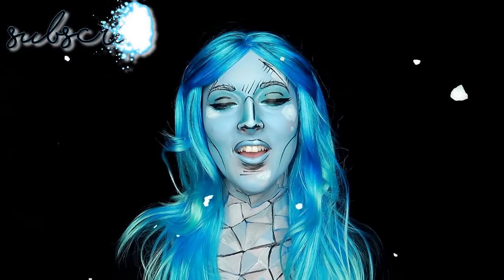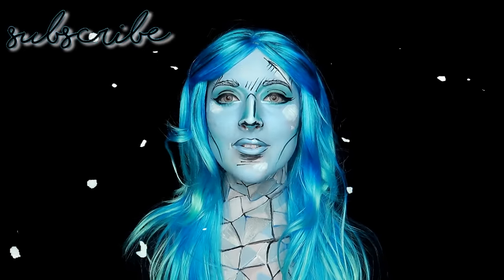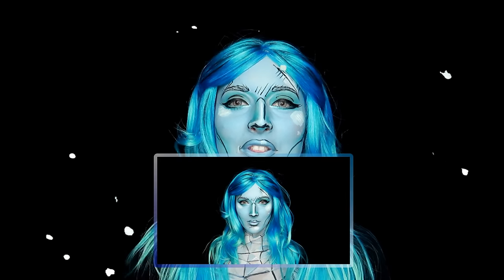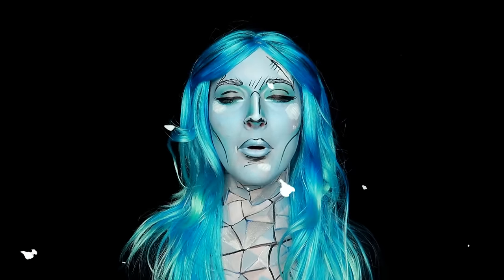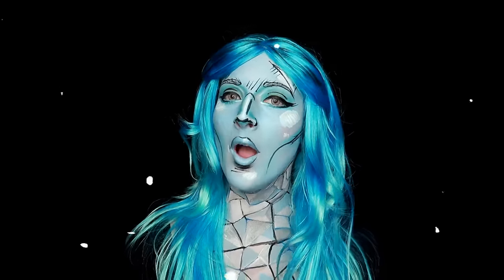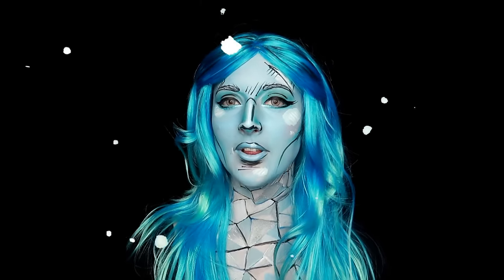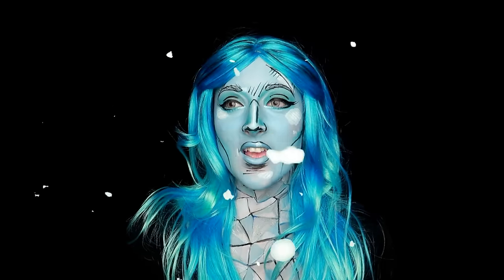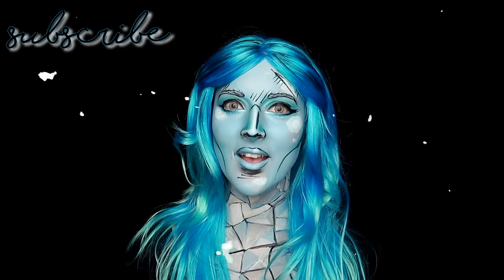The Flash Killer Frost Makeup Tutorial | Trailer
I partnered up with Wholesale Halloween Costumes on this Killer Frost makeup look from the TV Show The Flash. This look is inspired by the DC Comic book character and The Flash tv show. This pop art, cell shaded style makeup look is awesome. My favourite is the Ice piece chest. As another Polar Vortex descends from Canada, no amount of ice melt will defend you from the icy powers of Killer Frost!This look was so much fun to create I really hopoe you enjoy it.